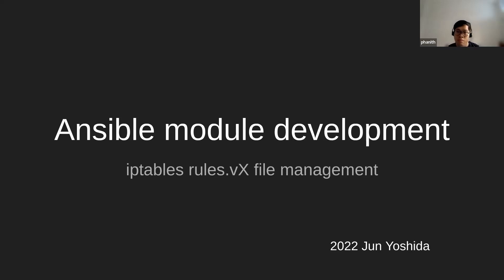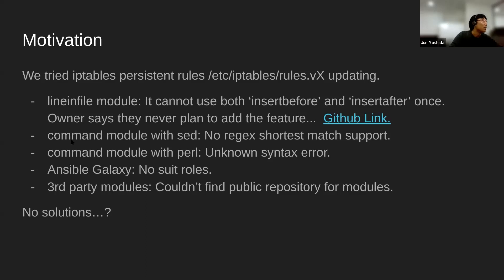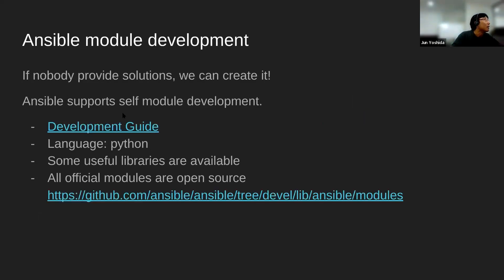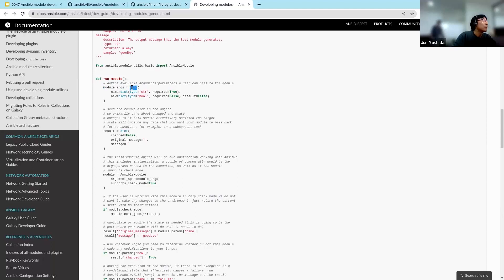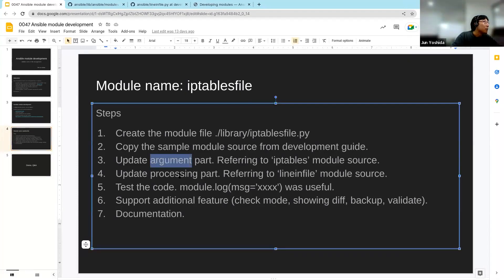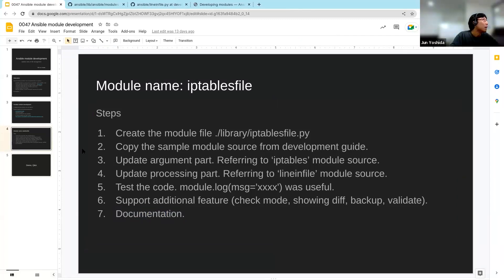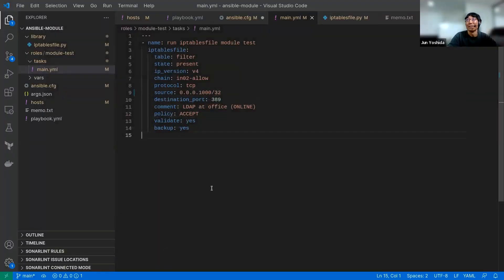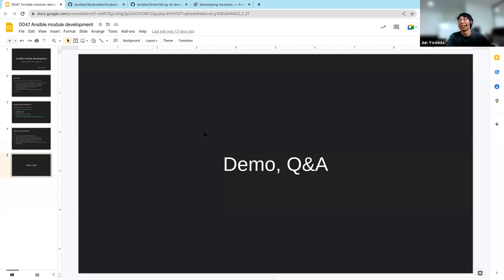Ansible Module Development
Technical Week Presentaion
Presenter: Yoshida
Title: Ansible Module Development

Ansible modules are standalone scripts that can be used inside an Ansible playbook. A playbook consists of a play, and a play consists of tasks. These concepts may seem confusing if you're new to Ansible, but as you begin writing and working more with playbooks, they will become familiar.